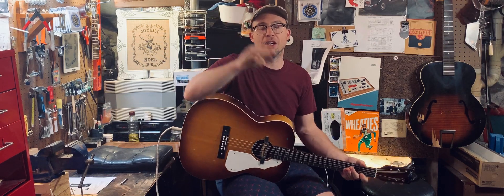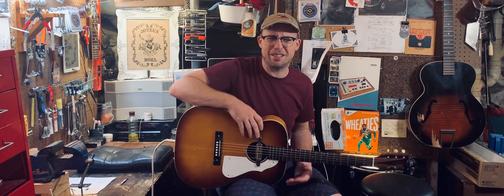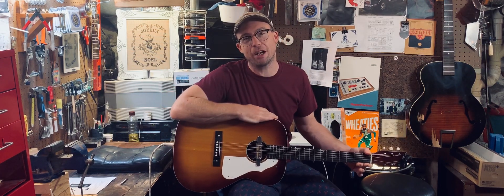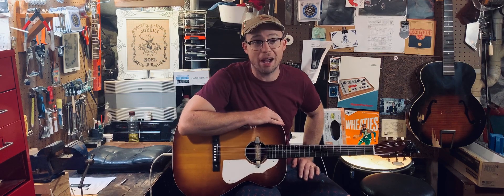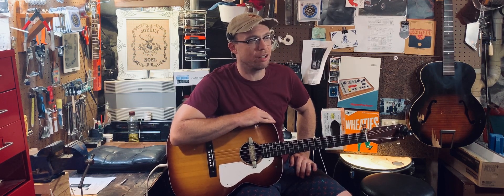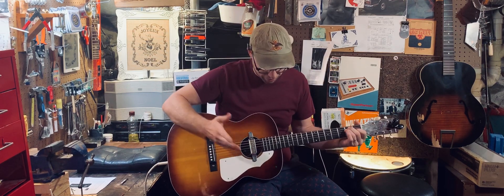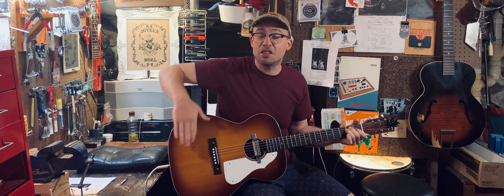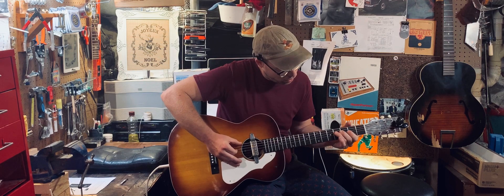silvertone 319 with a toasterSOLD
this shits for sale